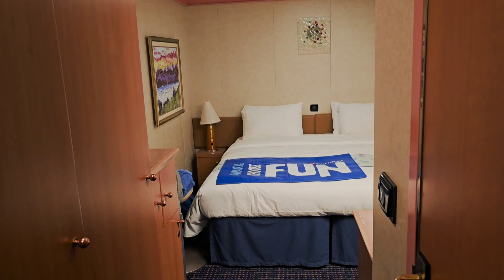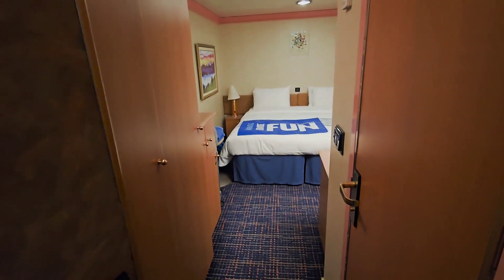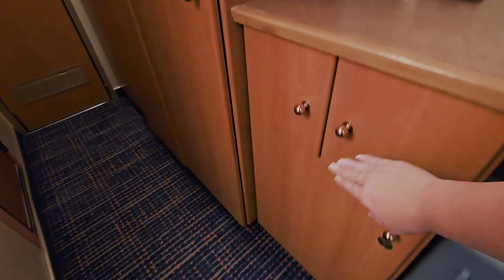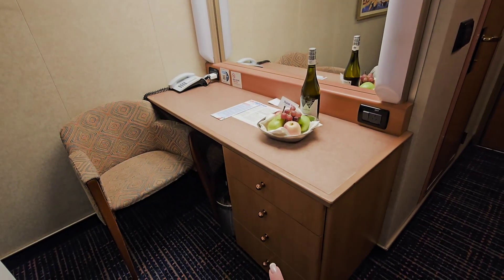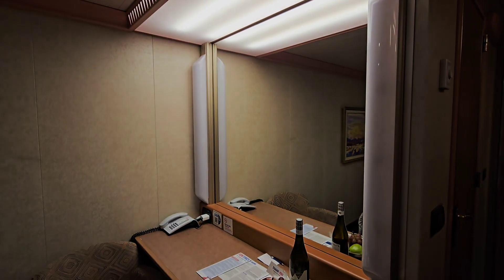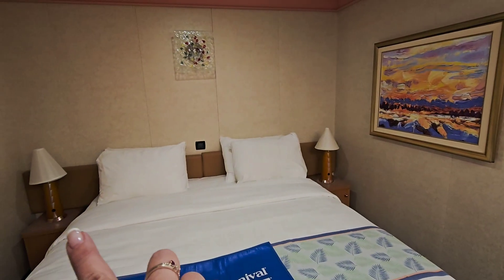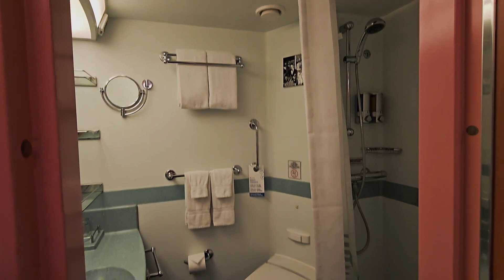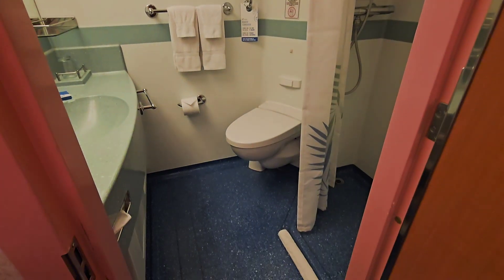Carnival Splendor Cabin 7325 Interior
Sydney Australia Trip June/July 2024.  Carnival Splendor. Cabin 7325. Debarkation and Embarkation for a Back to Back Cruise. Solo traveling. Traveling After Heart Transplant.